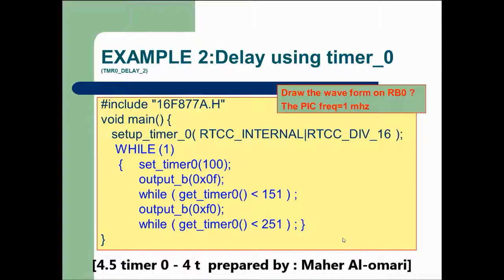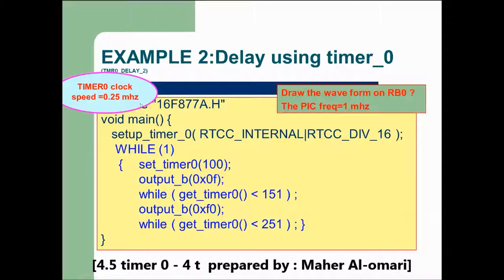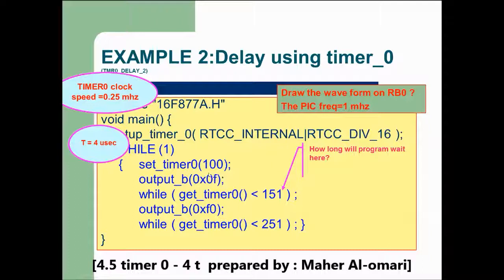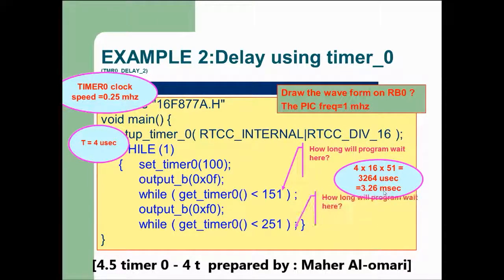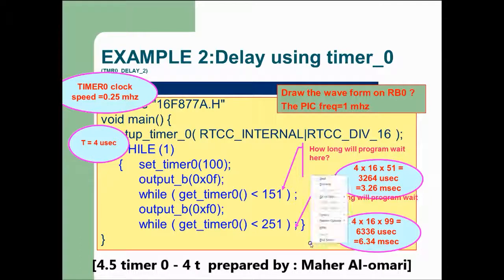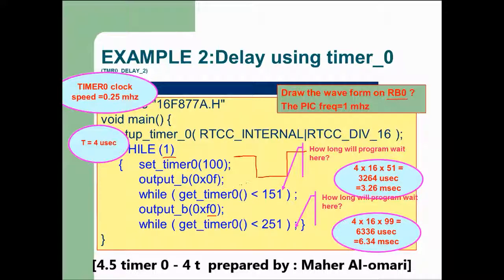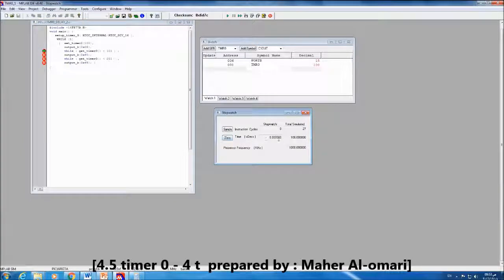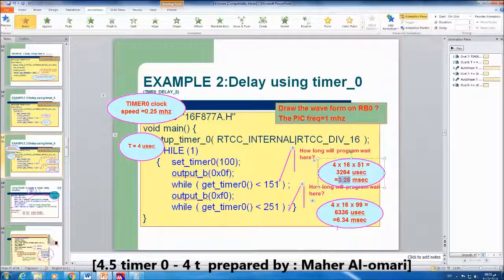4 6 timer 0 4t